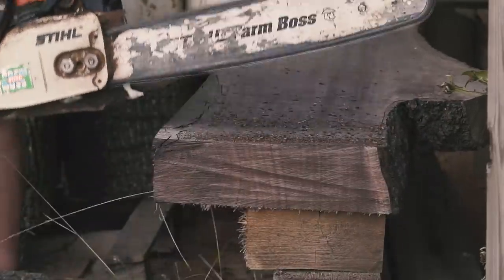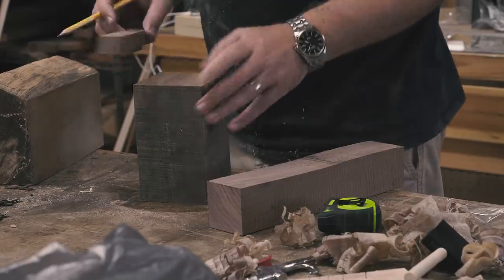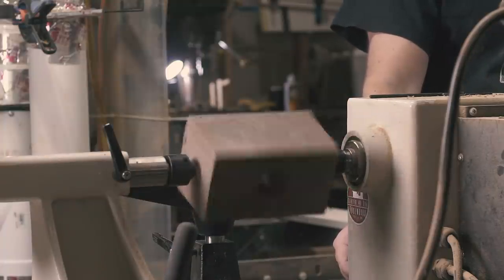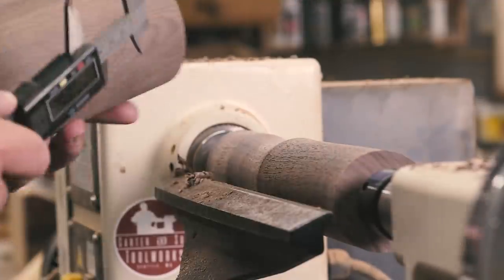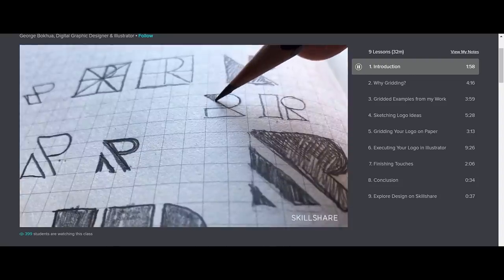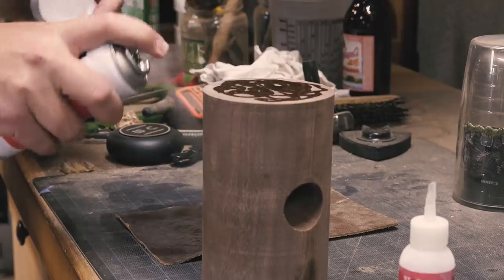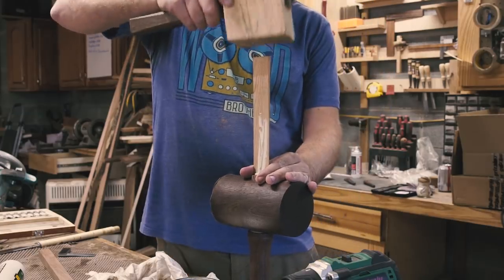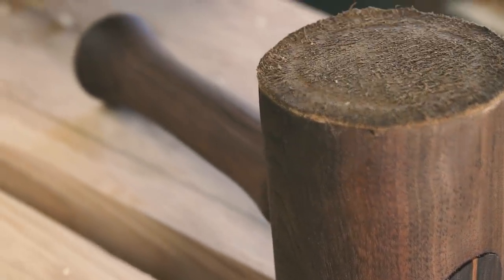The Assembly Mallet | The Mallet of Frustration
Click my link to get 2 months of Skillshare Premium

Turning an assembly mallet with a lot of hiccups along the way